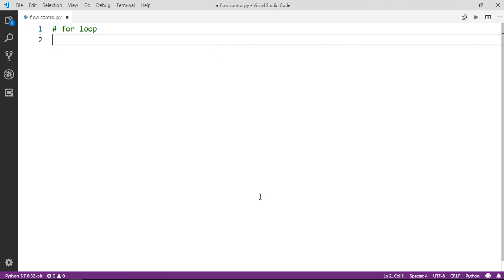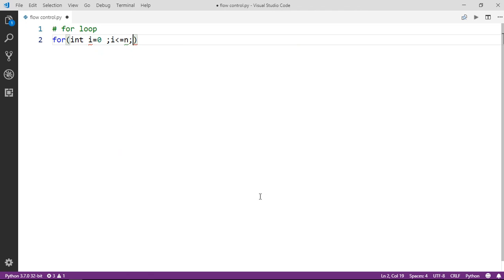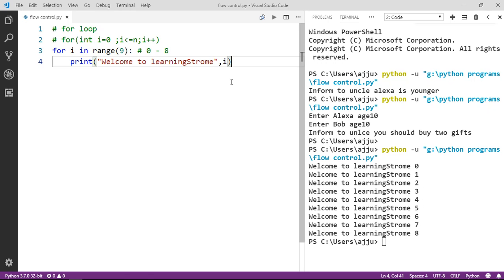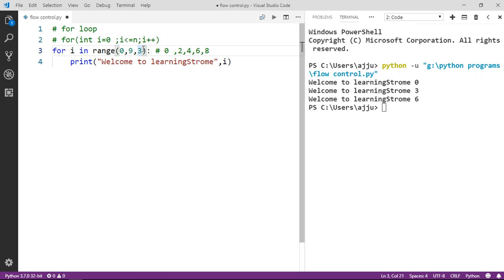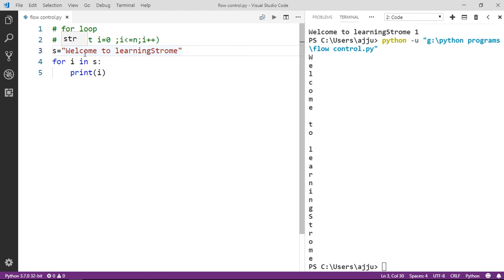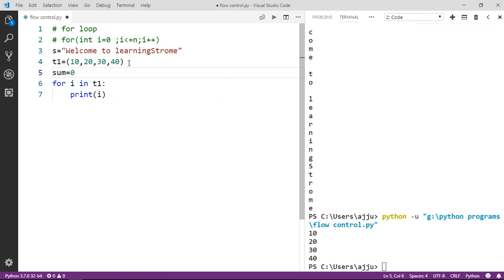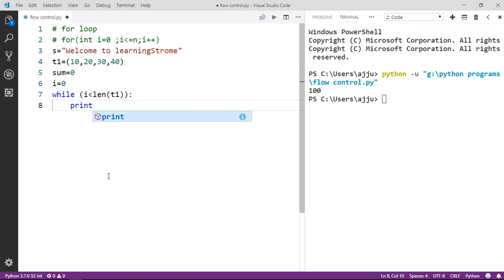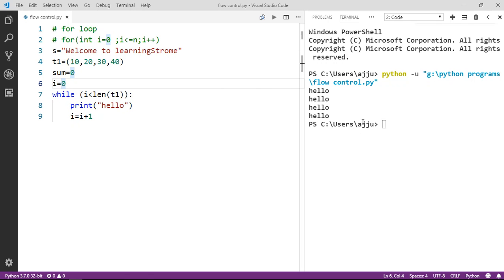Lecture 19:- Concept of loops in python -3 || LearningStrome Academy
In this video, we are explaining about loops in python -3 like for loop while loop.
if you feel any problem so you can concern us:-